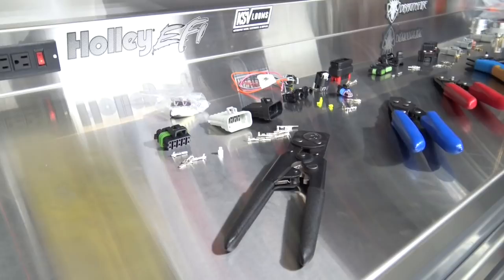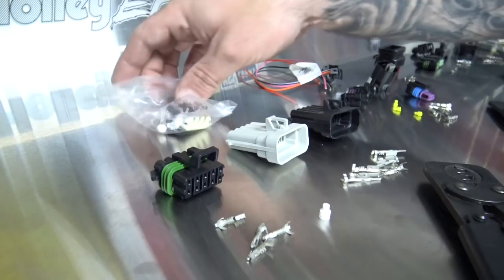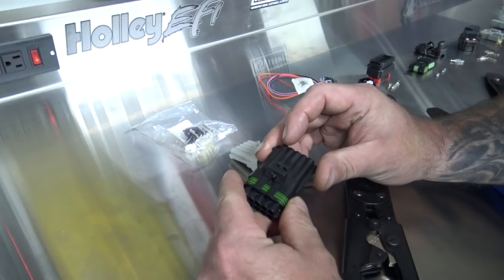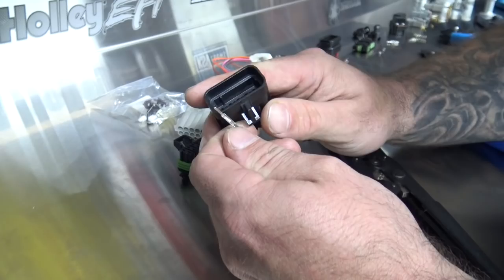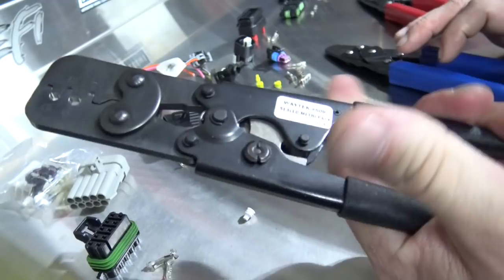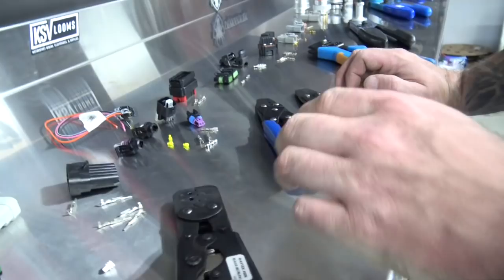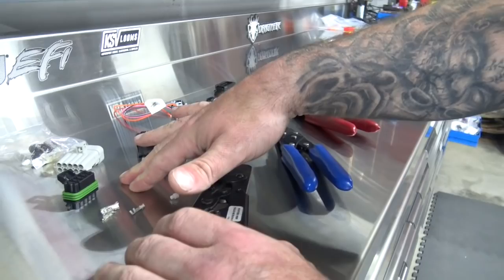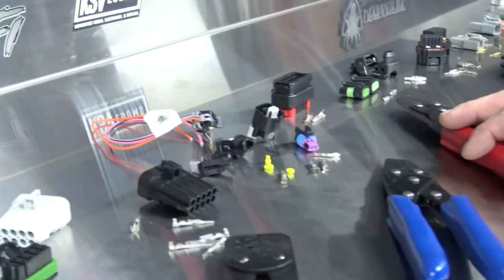holley efi connectors and crimpers. Bulkheads, Deutsch, metripak, autosport, gt150 and amp.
link to the economy crimpers i refer to in the video
link to the holley ecu connector crimper i refer to in video
link to hdt-48-00 crimper with the adjustable depth set screw in video
link to dmc af8 crimper for size 12-16-20 deutsch and mil spec terminals